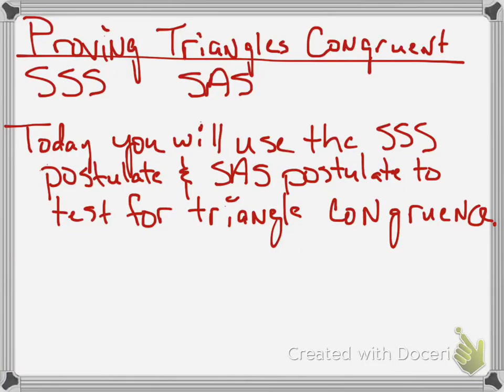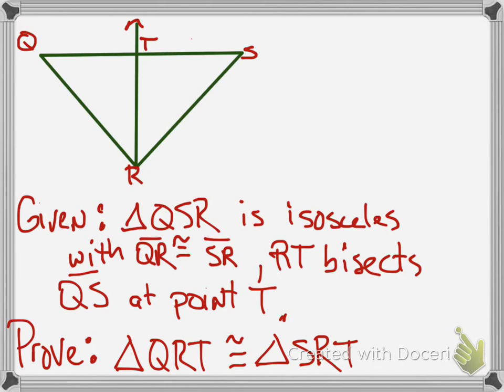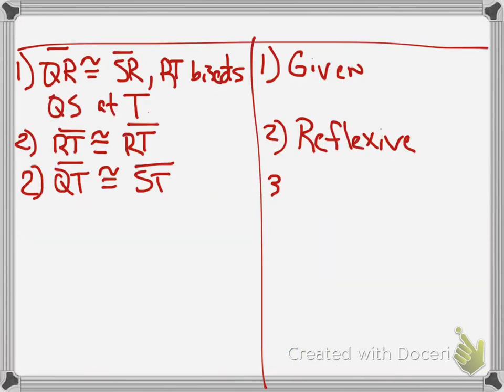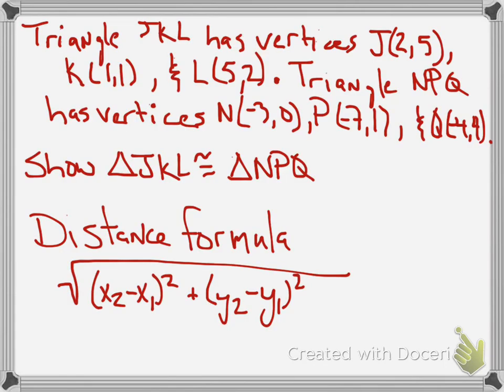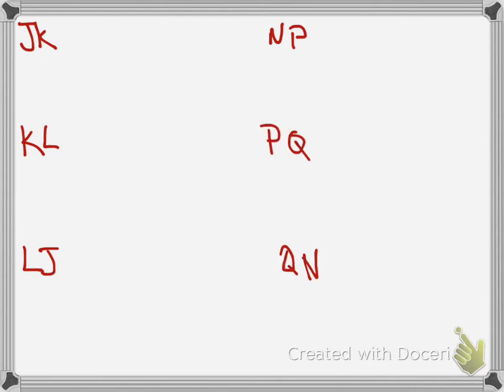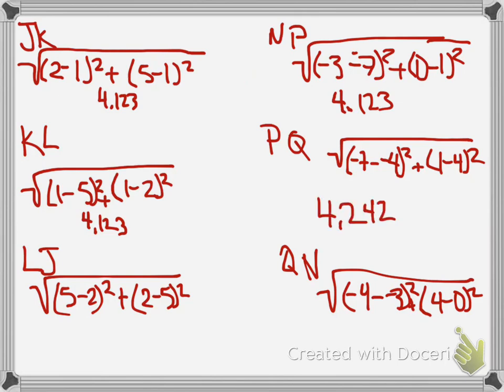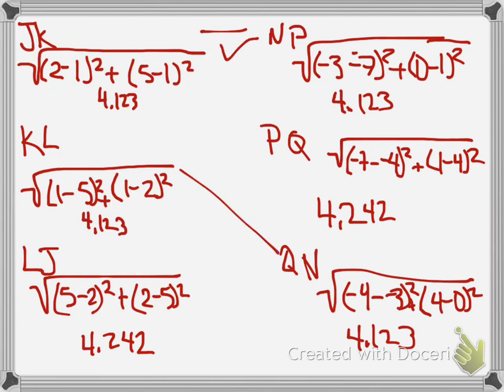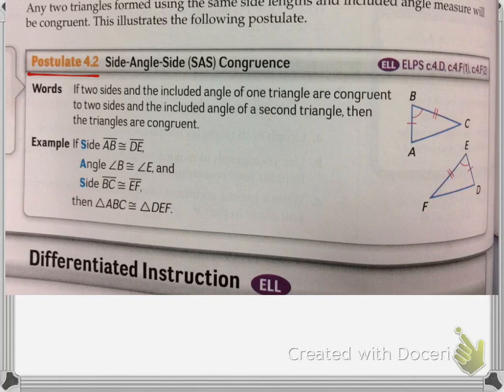proving triangles congruent using sss and sas